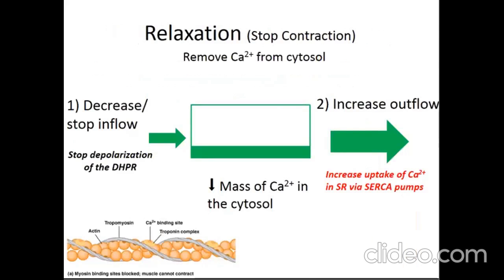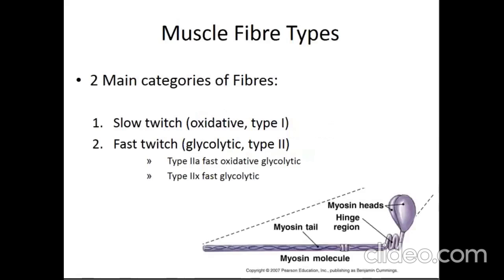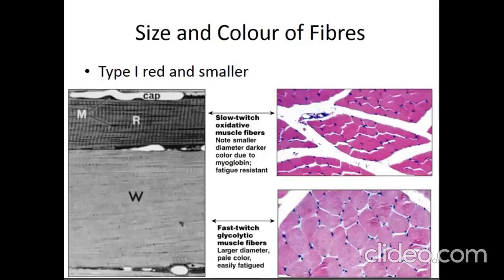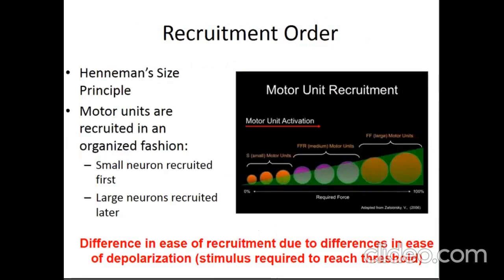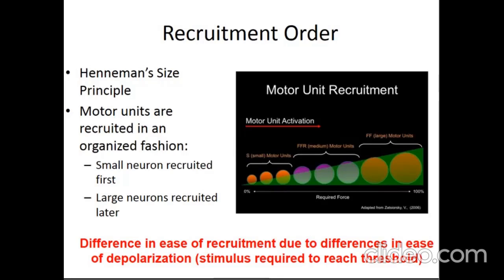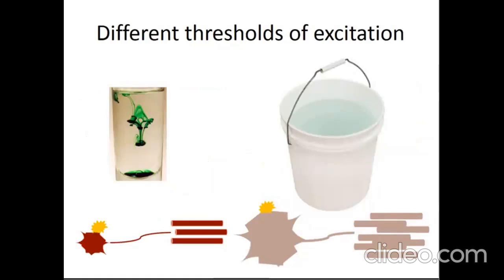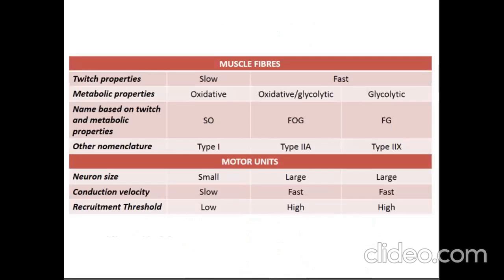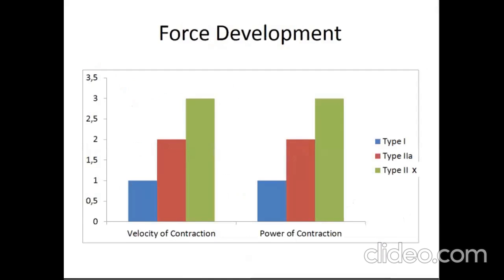Muscle Physiology Part 3 B